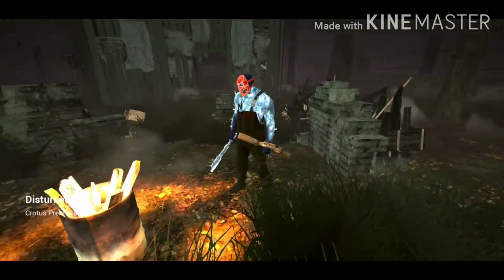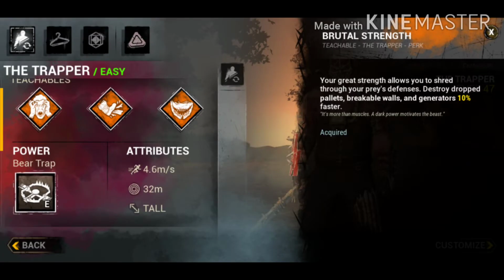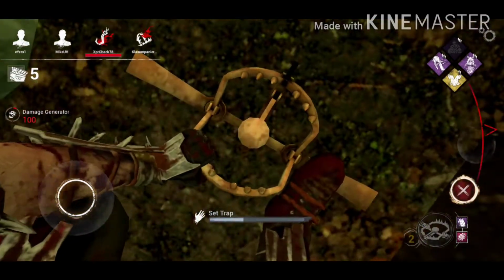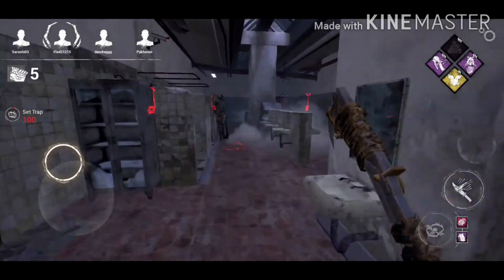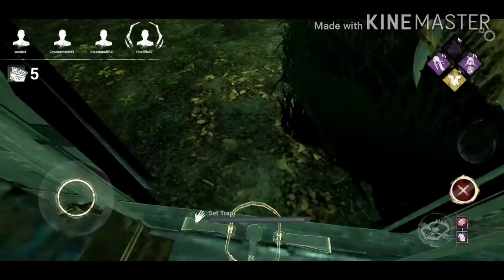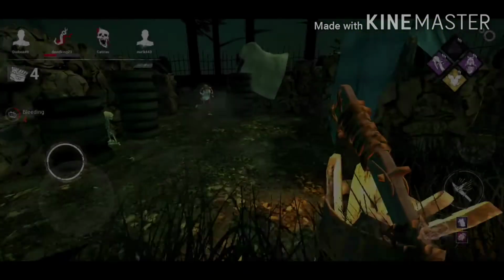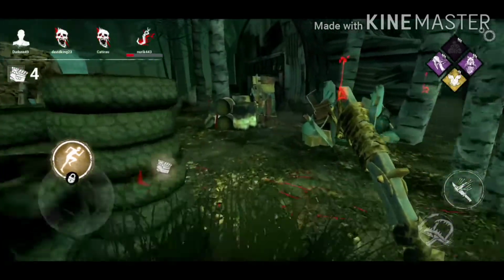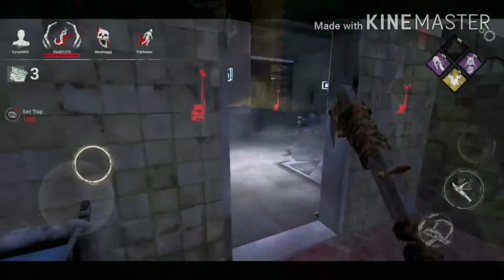Basic beginner guide for Trapper (DbD Mobile)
I hope to make better guides with better clips and edits in the future